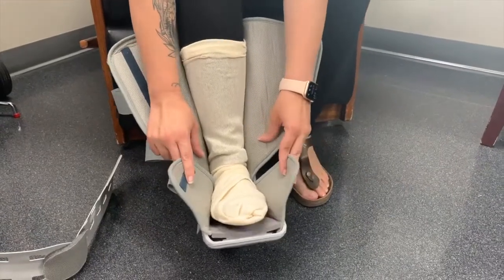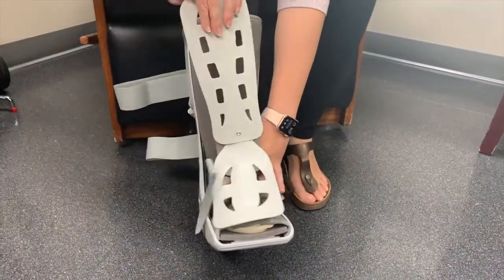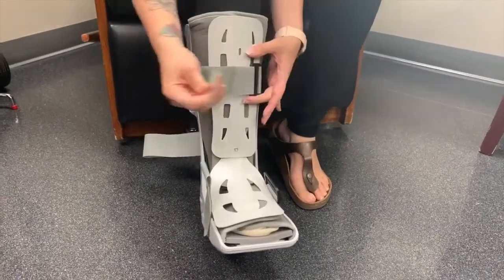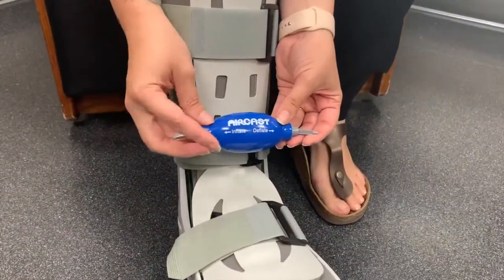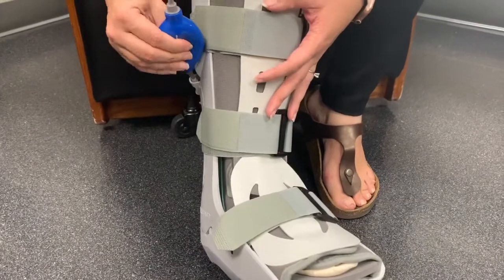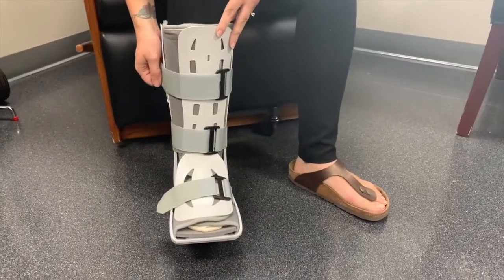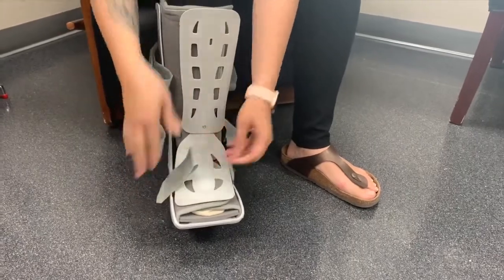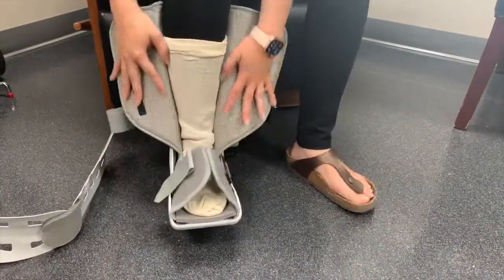CAM Boot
This video shows you how to put on, take off, and fill up the CAM boot.